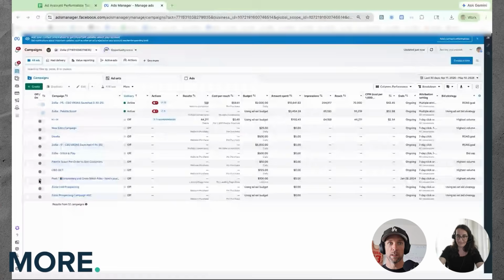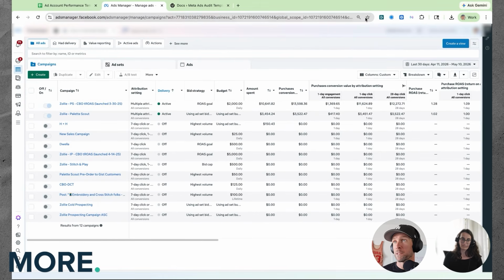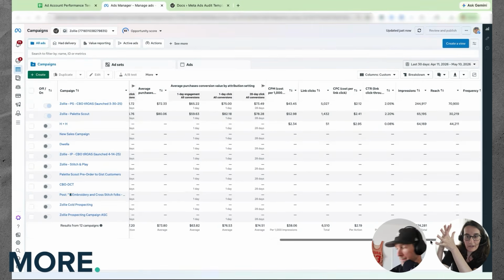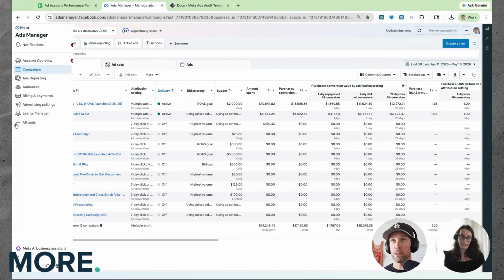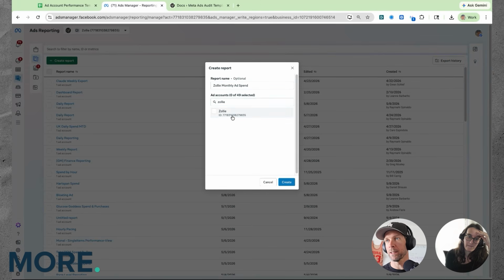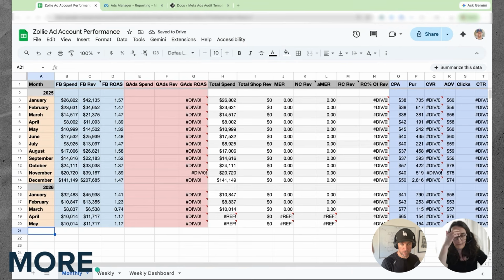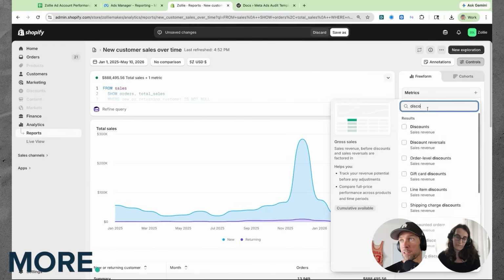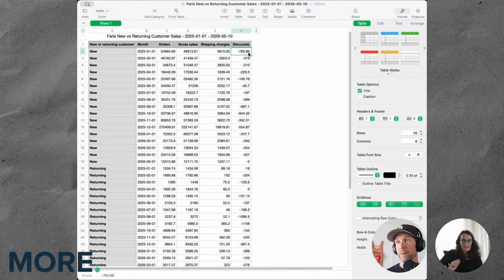Real Meta Ad Account Breakdown: Fixing Zollie's Declining Spend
IMPORTANT NOTE/UPDATE: I'm SO sorry for the blurred screen after 42:00 minutes or so. I have uploaded a new version of the video here that has everything unblurred

Sarah Resnick is the founder and CEO of Gist Yarn and Zollie

BEHIND THE SCENES STUDIO
Work with the same Meta Ads creative production team that Andrew does with Behind The Scenes Studio, a More Staffing sister company

INTELLIGEMS
Intelligems brings A/B testing to business decisions beyond copy and design.

Column set string to use for your account: &columns=name%2Ccampaign_name%2Cattribution_setting%2Cdelivery%2Cbid%2Cbudget%2Cspend%2Caction_values%3Aomni_purchase%2Cpurchase_roas%3Aomni_purchase%2Cactions%3Aomni_purchase%2Ccost_per_action_type%3Aomni_purchase%2Caverage_purchases_conversion_value%3Aomni_purchase%2Ccpm%2Cactions%3Alink_click%2Ccost_per_action_type%3Alink_click%2Cwebsite_ctr%3Alink_click%2Cimpressions%2Creach%2Cfrequency&attribution_windows=default%2C1d_click_all_conversions%2C28d_click_all_conversions&comparison_date=&insights_comparison_date=